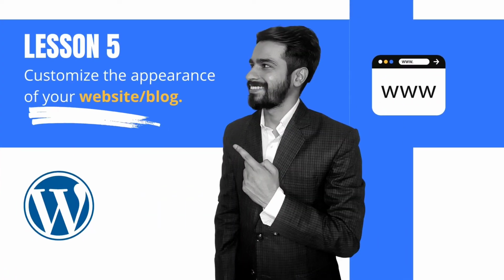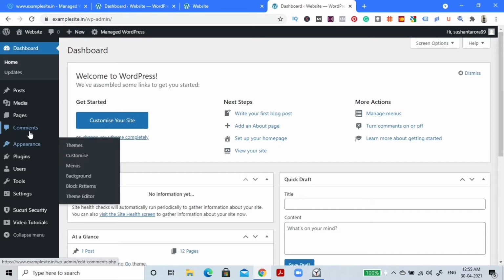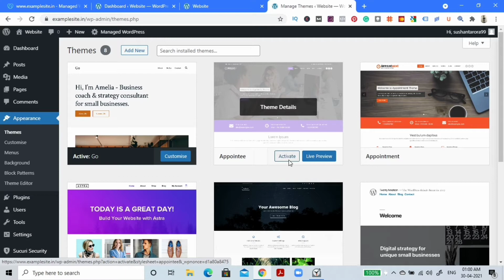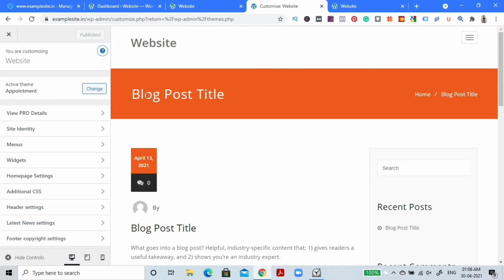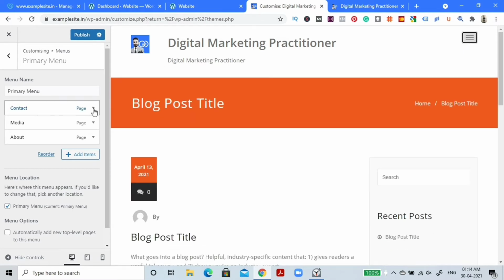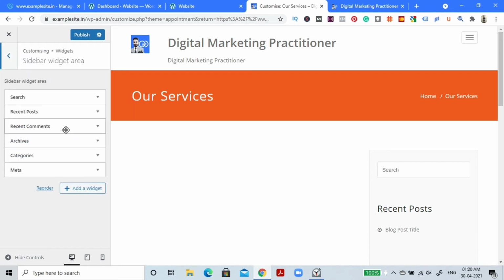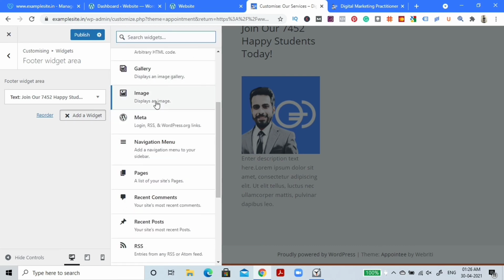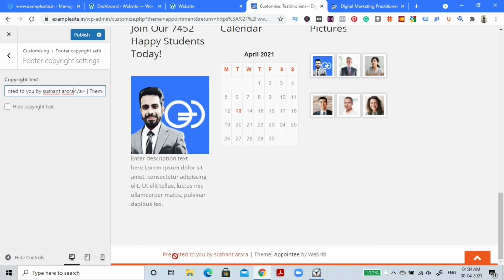How to create a website with WordPress | FREE Digital Marketing Course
A website is to a Digital Marketer what a Cricket Kit is to a cricketer.

In the 5th lesson of this Free Digital Marketing Course, we look to learn how to create a website for free.

Before you proceed with this lesson, make sure you have watched all the previous lectures of this course.

If you haven't gone through them, you can go through all the lectures of the free digital marketing course with the help of the links given below.

FREE DIGITAL MARKETING COURSE OVERVIEW